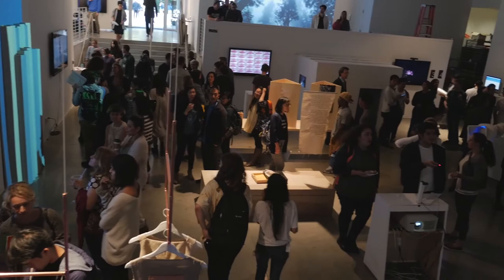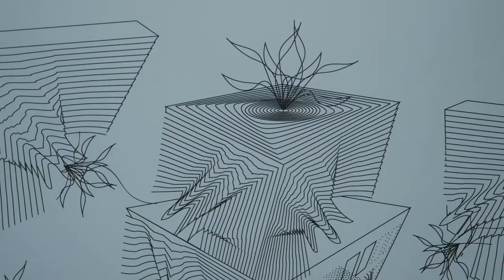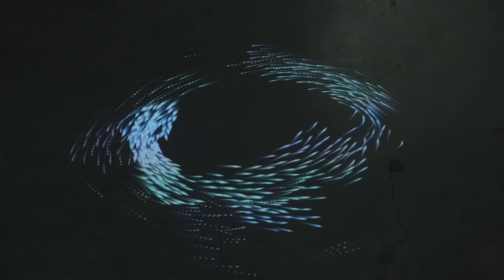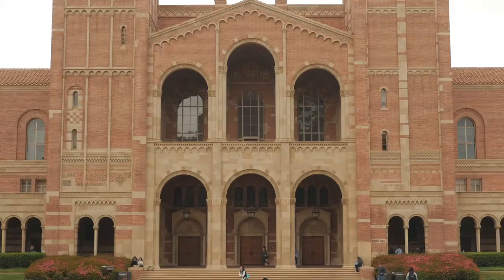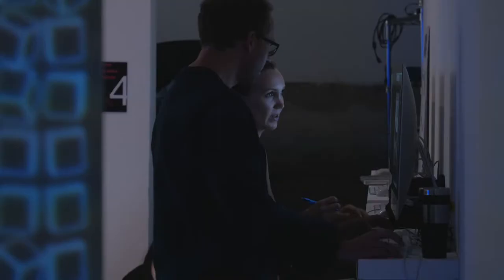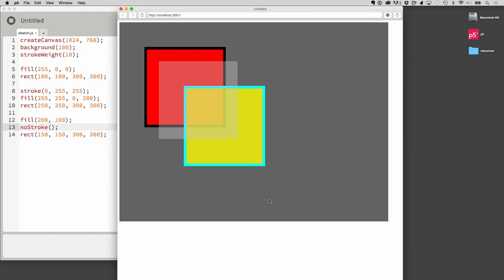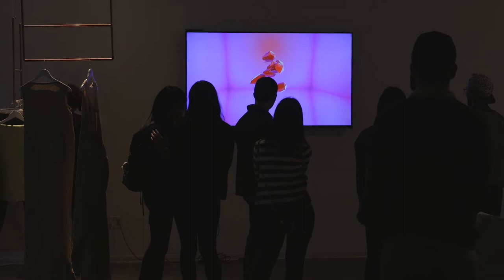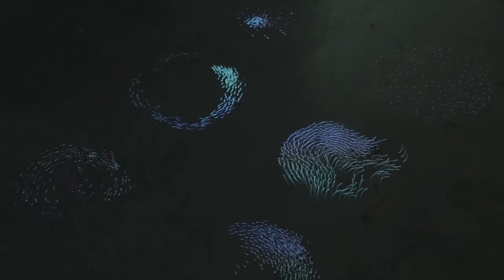Introduction to Programming for the Visual Arts With p5.js | Kadenze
Discover how to transform your computer from a tool for creating audio-visual art, to a medium in and of itself.